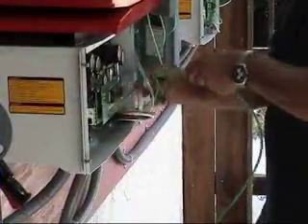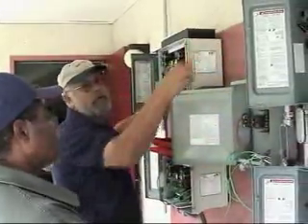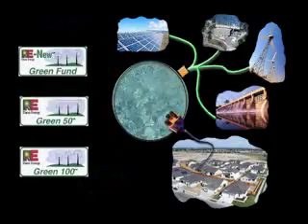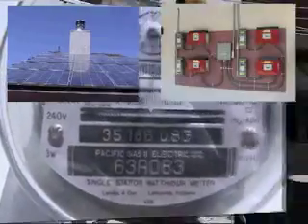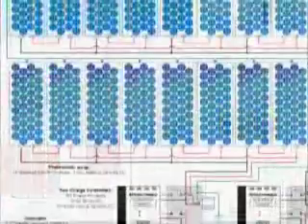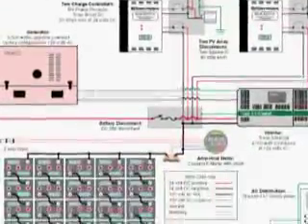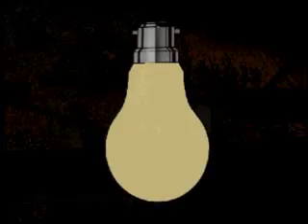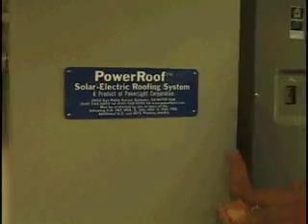Solar inverters: Turning DC to AC power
This video, produced by Frank DiMassa and T.H. Culhane, shows how inverters work to turn solar (or wind) DC electricity into house current (AC electricity).